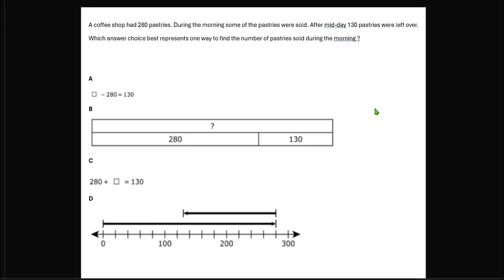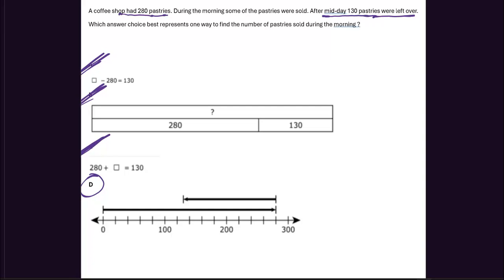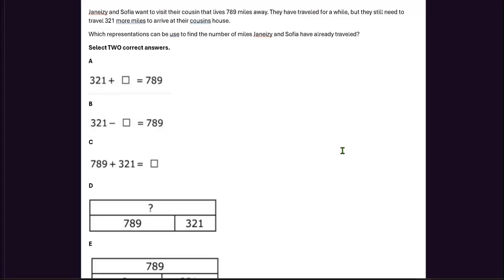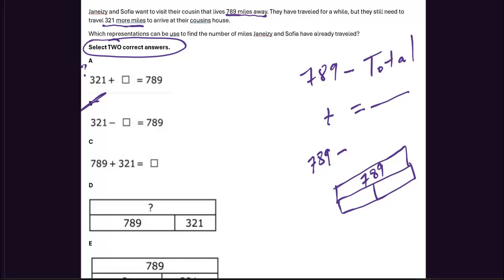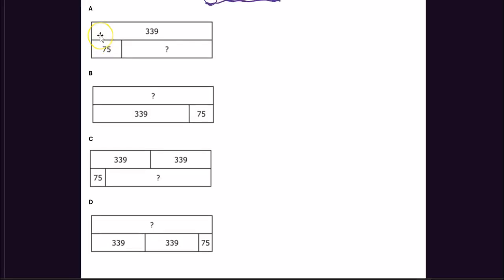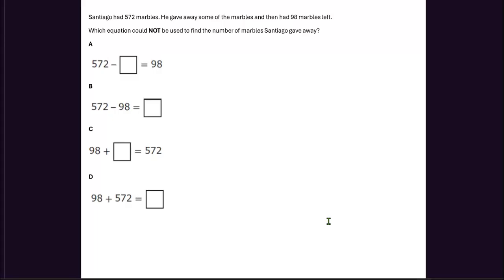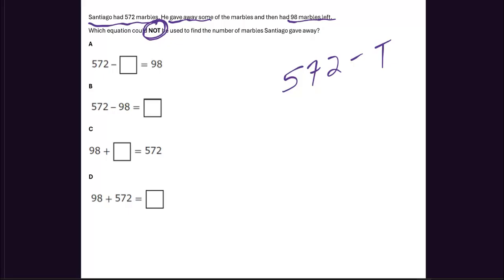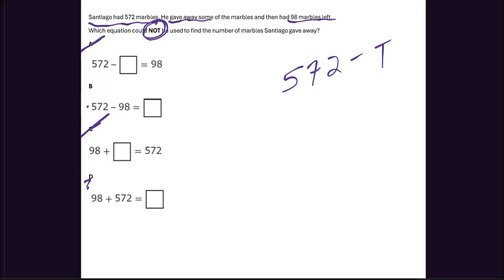DOL 10/24/25 Friday